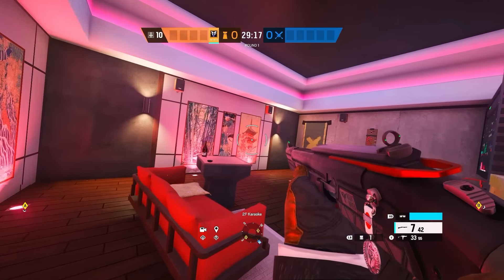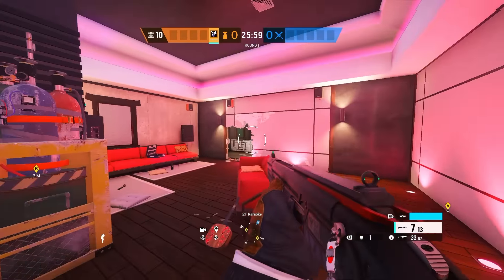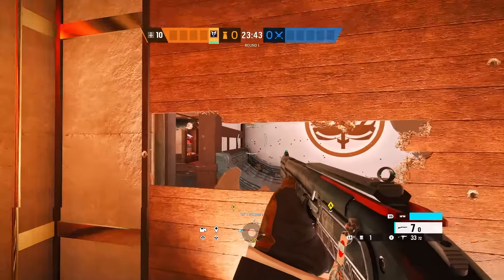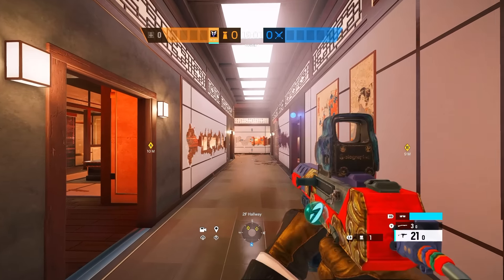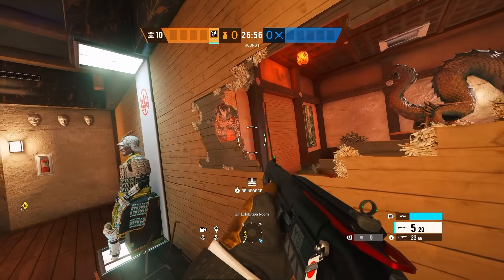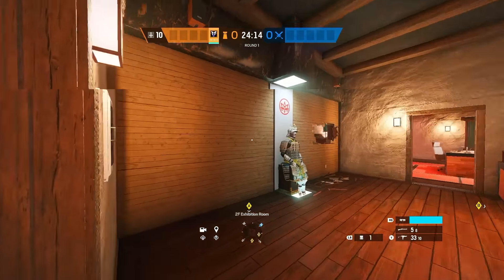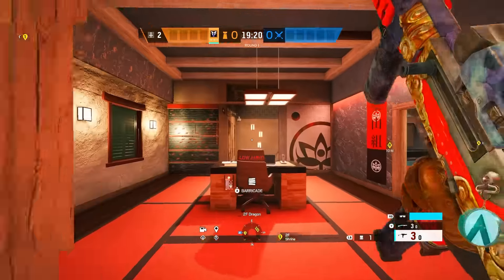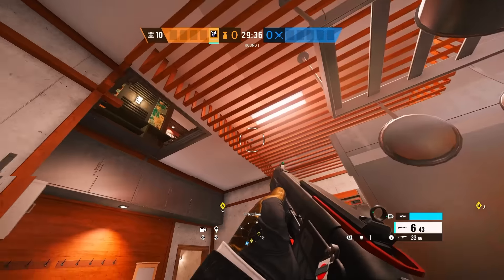How to DEFEND All Sites on Skyscraper to hit Champion - Rainbow Six Siege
Back with another site set-up video for you guys today! Heading to Skyscraper today where I'll be showing you EVERYTHING you need to know about the sites of Tea/Karaoke, Office/Exhibition, and BBQ/Kitchen! This does work in SoloQ as well as with a team, check out my Solo Queue series if you haven't already, where I use these in games! Gonna be going over the benefits and downsides to each site hole and reinforcement, and why you do certain strats. Many helpful tips and tricks here to help you rank up and improve your K/D in your matches!

Operation Deadly Omen FULL Gameplay

NEW SETTINGS:
VSync OFF
55V/80H
ADS 25-43
8/3 Deadzones
84 FOV
Classic Rotation
Advanced Settings Disabled
0/0 Trigger Deadzones

Timestamps:
00:00 Intro
00:33 2F Tea/Karaoke
11:16 2F Office/Exhibition
20:34 1F BBQ/Kitchen

4, Rainbow six siege xim 4, rainbow six siege xbox
4, Rainbow six siege xim 4, rainbow six siege xbox
acoq, vanilla siege console, rainbow six siege stream